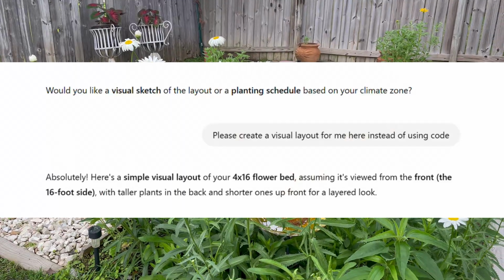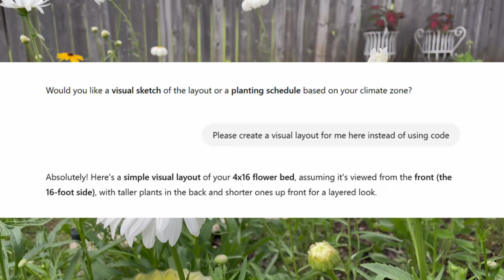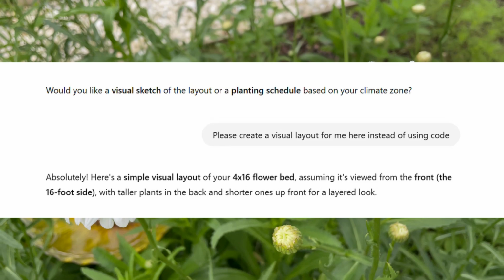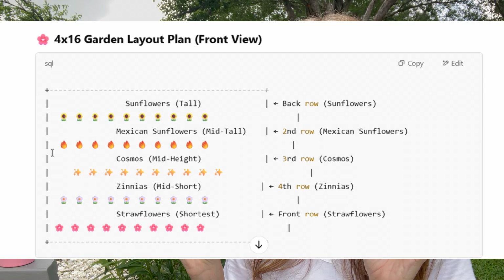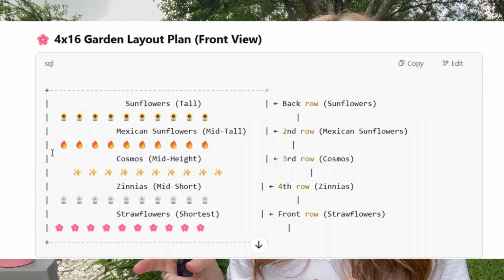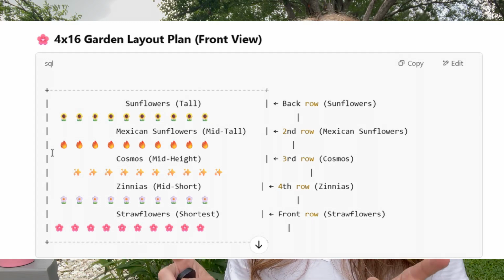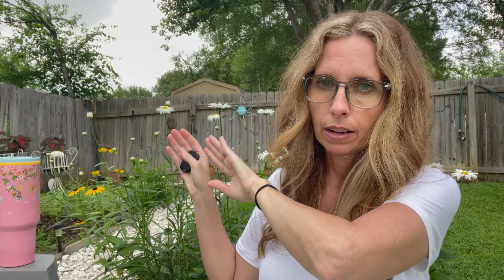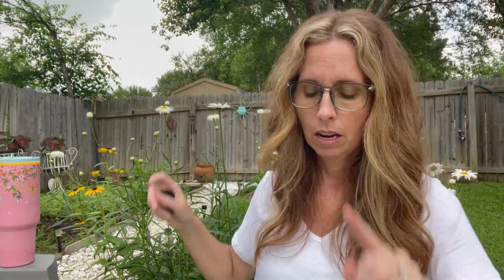May Garden Plans 🌸 Sunflowers, Zinnias, Cosmos and More 🌿🌼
Hi friends! 🌼 I'm Jessie, Today’s video is a little different — I asked ChatGPT (yep, AI!) to design my flower garden, and I’m sharing the results with you! The garden is waking up, and I couldn’t be more excited to dig in. Please come along as I continue to plant my Zone 8B garden this year.🌿

In this video, I:
🤖 Let ChatGPT help design a flower bed
🌻 Using strawflowers, Mexican sunflowers, zinnias, and cosmos
🪴 Show my garden layout

Whether you're a seasoned gardener or just flower-curious, I hope this video brings you a little peace, a little fun, and lots of inspiration for your own growing space.

Free Music for Videos 👉 Music by cold winter breeze - beneath the afternoon glow